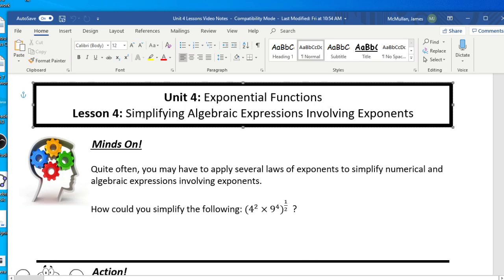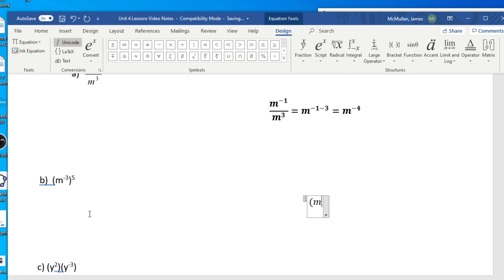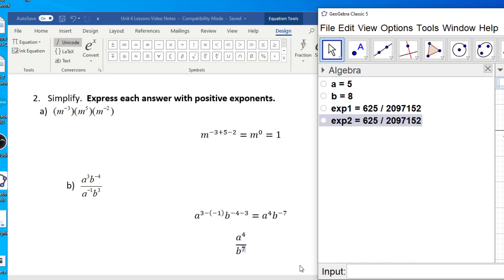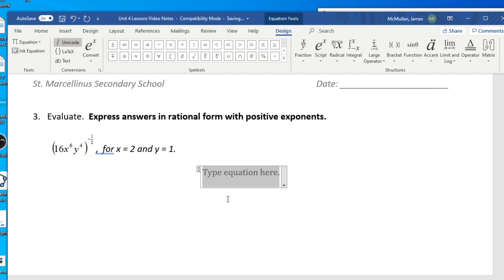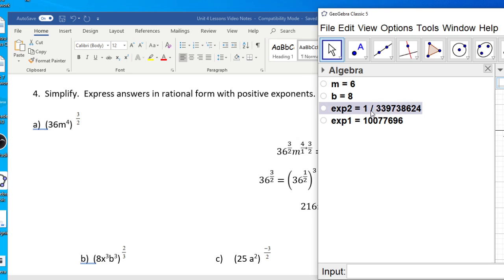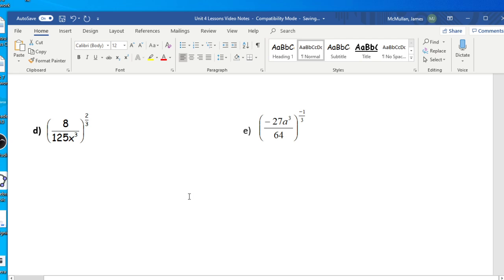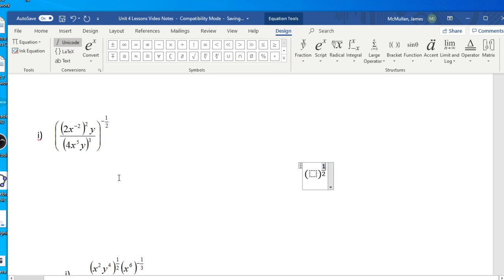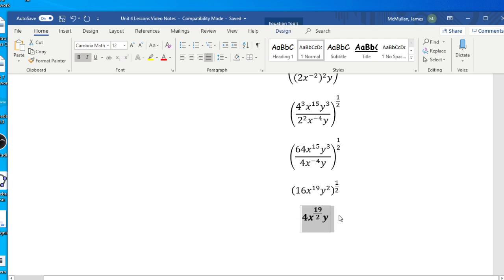MCR3U 4 4 simplifying exponents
Grade 11 Functions - Simplifying expressions involving rational exponents